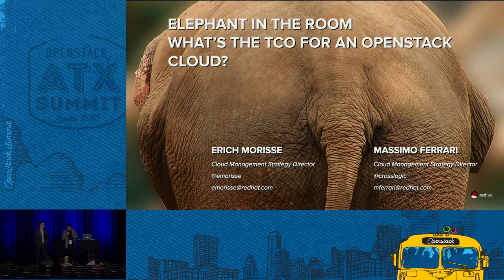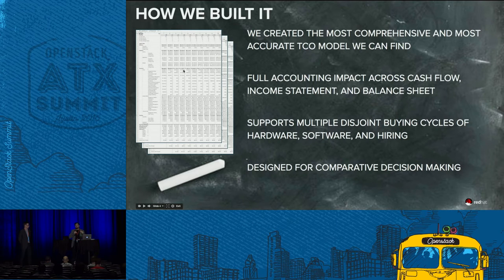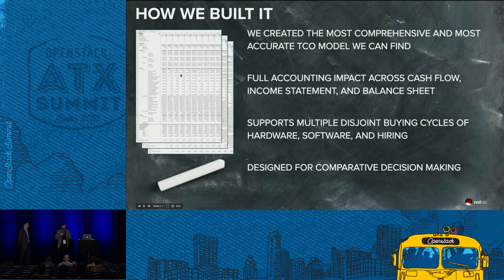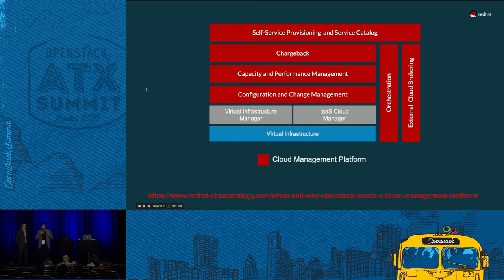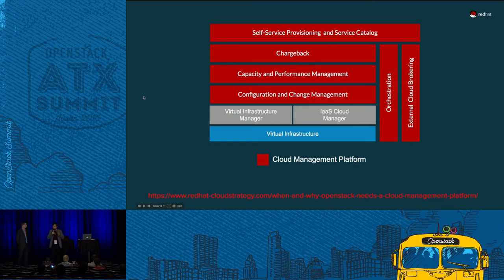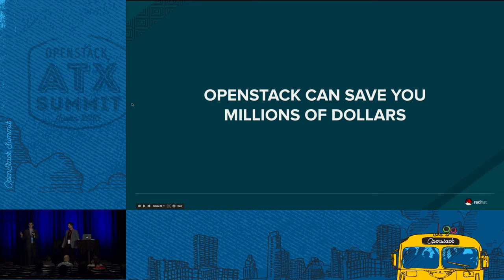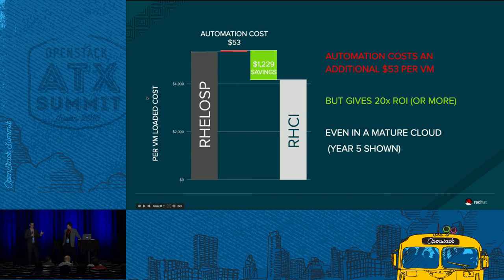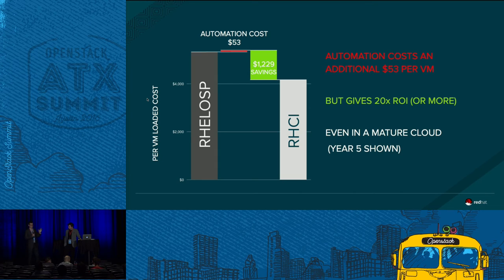Elephant in the Room What s the TCO for an OpenStack Cloud?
Starting with a total cost of ownership (TCO) of an OpenStack cloud, we examine the strategic tuning knobs you have available to provide the best solution for your organization. We will introduce the TCO model, as well as using standard financial accounting practices to build a basis for calculating the hidden costs of your OpenStack cloud. The presentation will provide a basic overview of the accounting principles required, but to get the most out of the model, it helps if you share and talk th